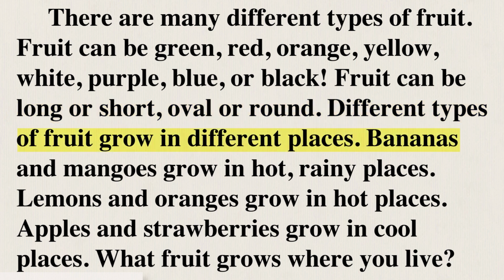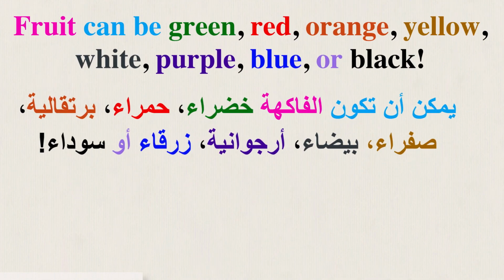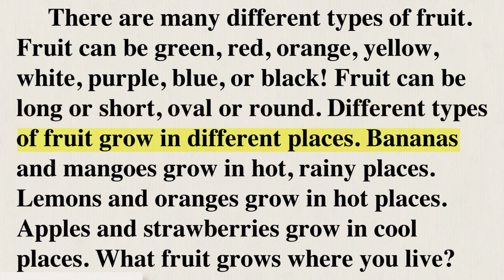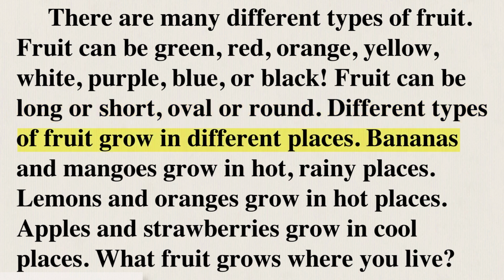القراءة باللغة الإنجليزية وتحسين مهارة النطق ( السلسلة 430) Practice reading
جميع الحقوق محفوظة.